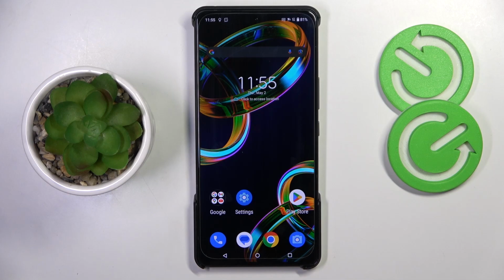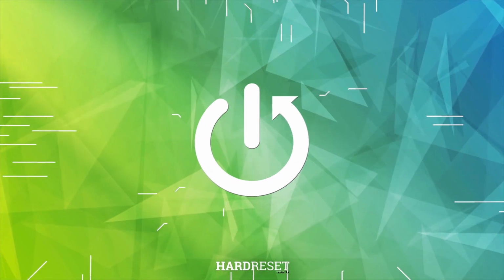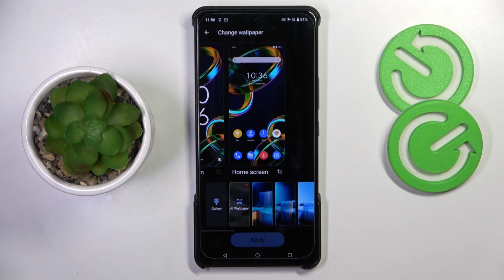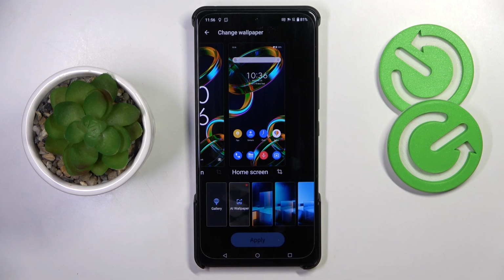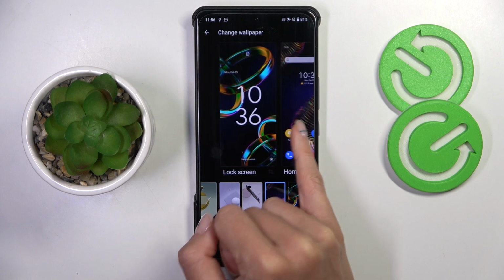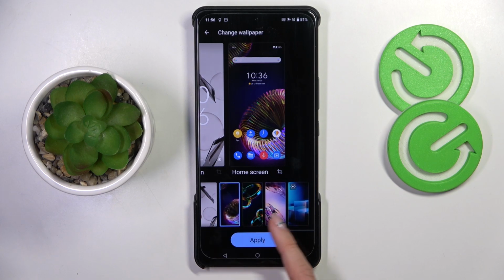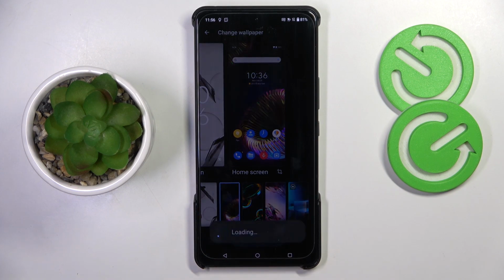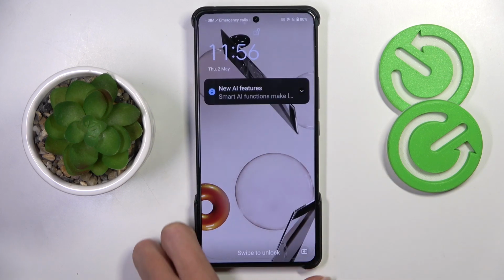How to Change Wallpapers on ASUS Zenfone 11 Ultra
Explore the world of customization on your ASUS Zenfone 11 Ultra with this wallpaper-changing tutorial video! Learn how to personalize your device by changing wallpapers to suit your style and mood. Follow step-by-step instructions to select from built-in wallpapers or set your own photos as backgrounds. Elevate your Zenfone 11 Ultra's look and feel with a fresh new wallpaper - it's easy and fun! Unlock endless possibilities and make your device uniquely yours today.

How to manage wallpapers on ASUS Zenfone 11 Ultra? How to change the home screen background in ASUS Zenfone 11 Ultra? How to modify the lock screen cover image on the ASUS Zenfone 11 Ultra?